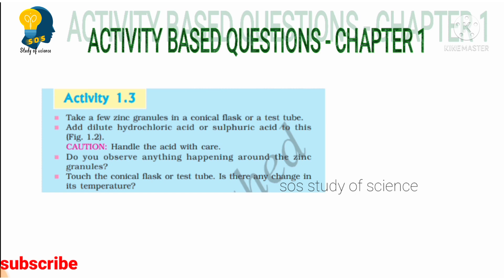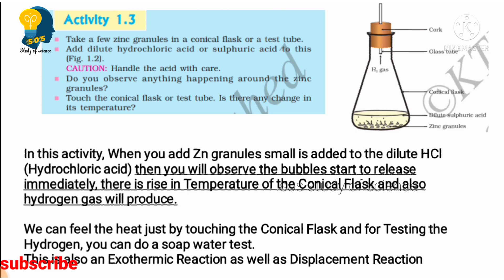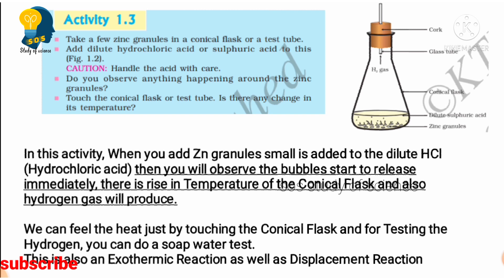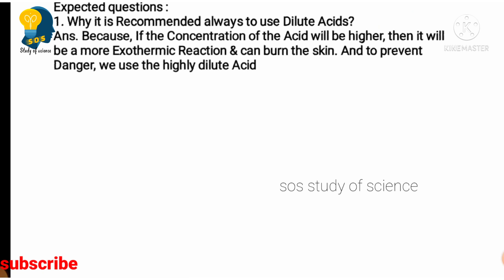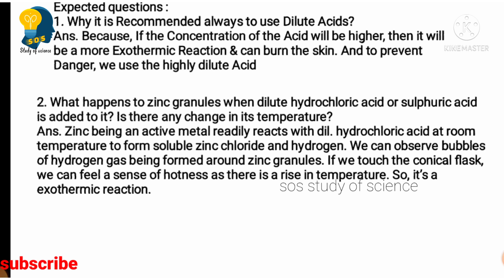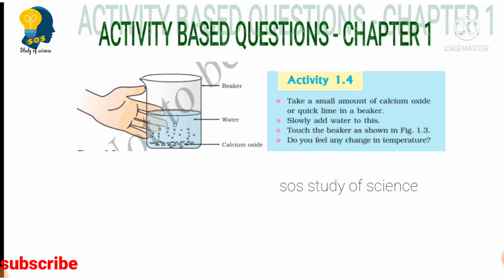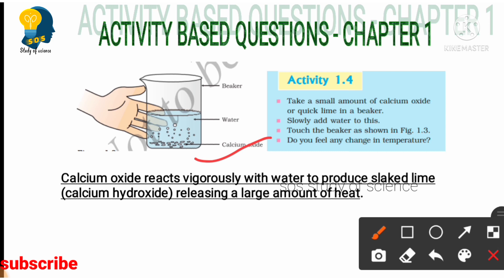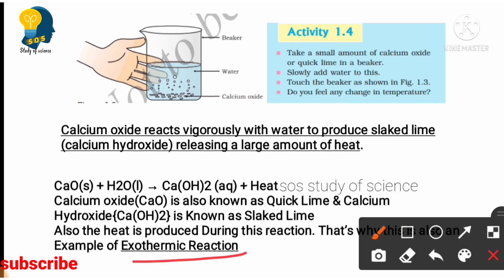SSLC 2022 EXAM - ACTIVITY BASED QUESTIONS